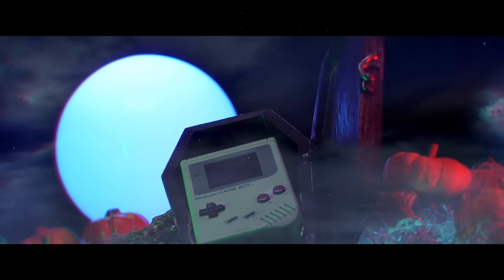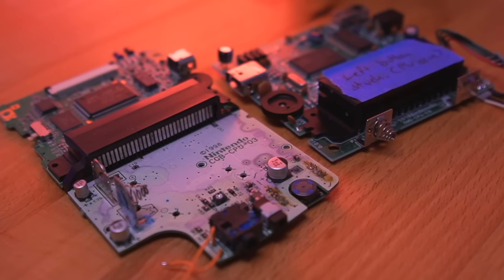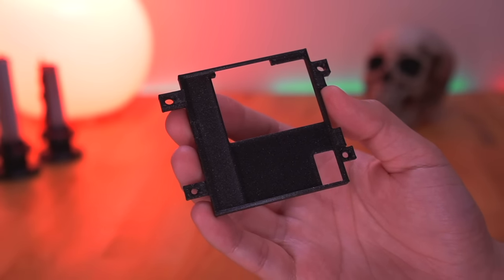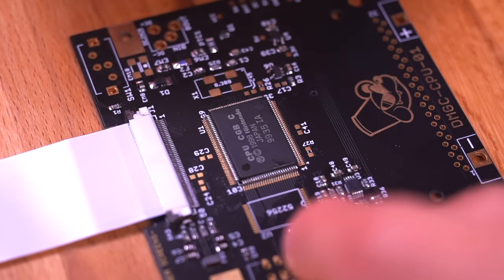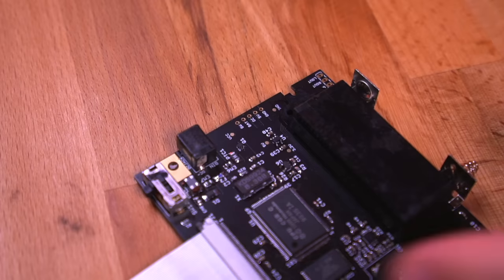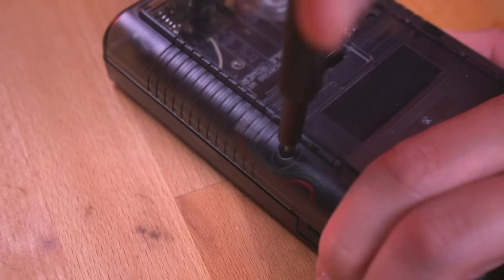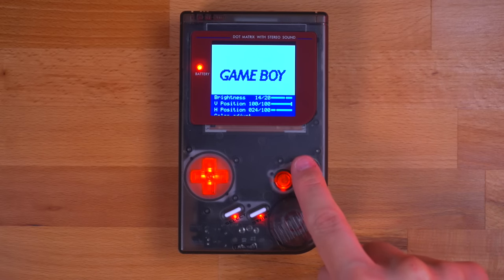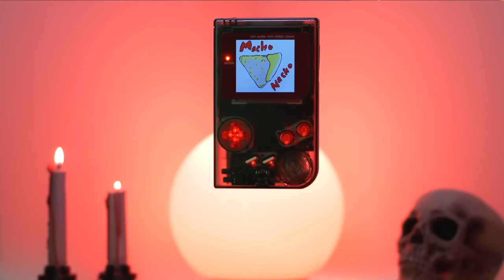Putting a Game Boy COLOR CPU Into A DMG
Scary Good Mod Turns DMG Into A Game Boy COLOR! | HALLOWEEN SPECIAL EPISODE

In today’s Halloween Special episode, I’ll be showing you a really cool project that transforms your Original Game Boy DMG into a Game Boy Color called the DMG Color.  You get the benefits of the DMG, like better battery life and that classic Game Boy look, with the expanded library of the Game Boy COLOR!  Is the ultimate way to play Game Boy Color games? Let’s find out!

Timestamps
0:00  Intro
3:42  Parts List
5:52  Build Tutorial
14:06  Features
16:40  Pros and Cons